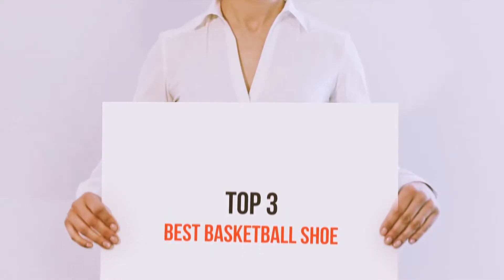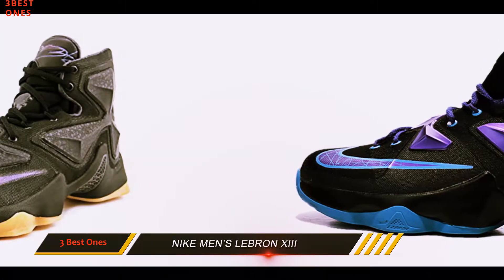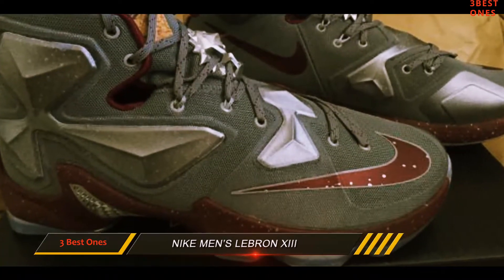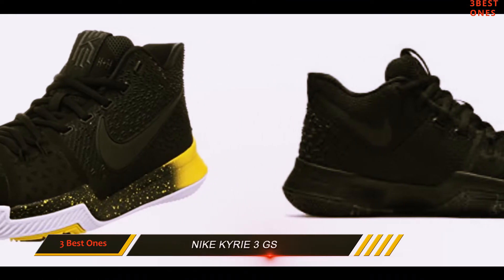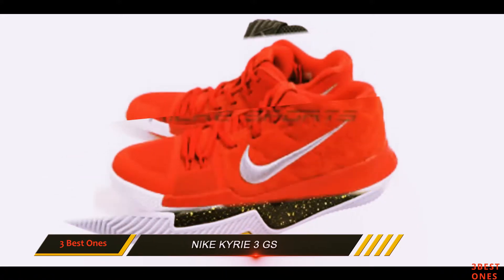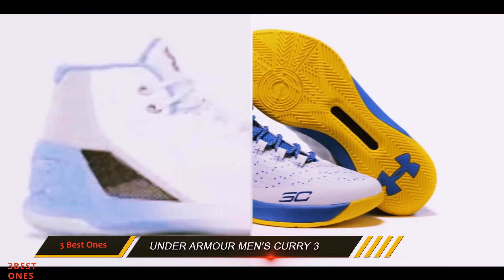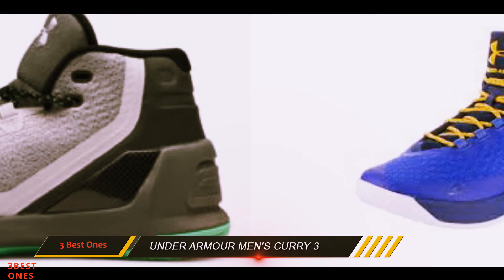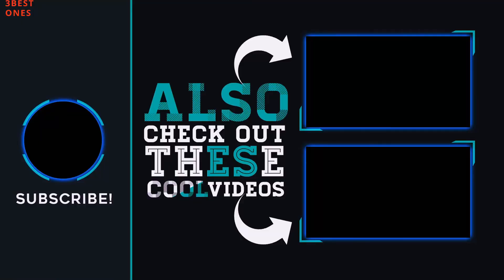3 Best Basketball Shoe Reviews 2023? Update!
Here is the Updated Prices of the Best Basketball Shoe Reviews in 2023!

Things that we mentioned in this video:
1. Under Armour Men’s Curry 3 - B06XH2VP7F
2. Nike Kyrie 3 GS - B01MT76OTA
3. Nike Men’s Lebron XIII - B0199D3C2G